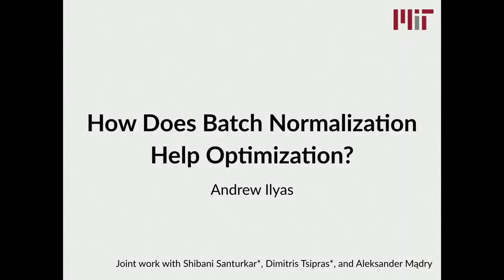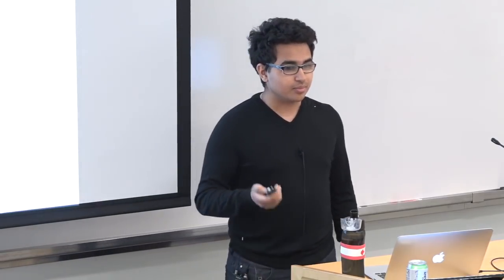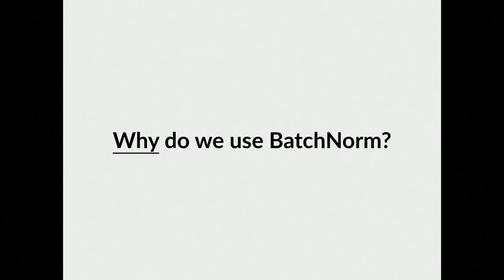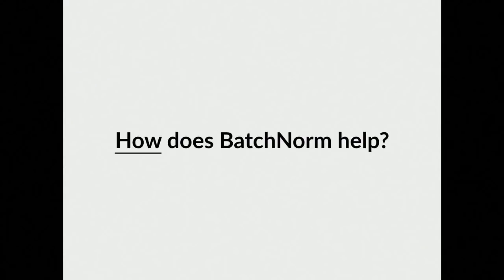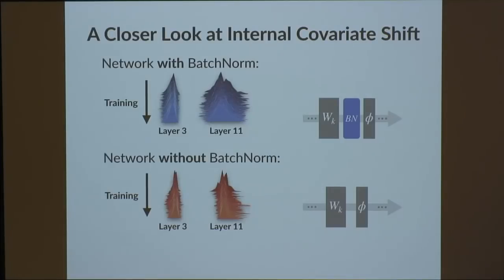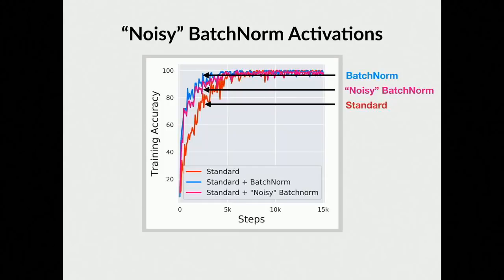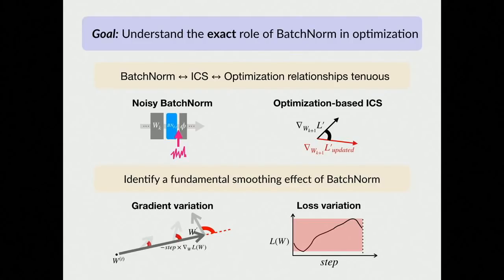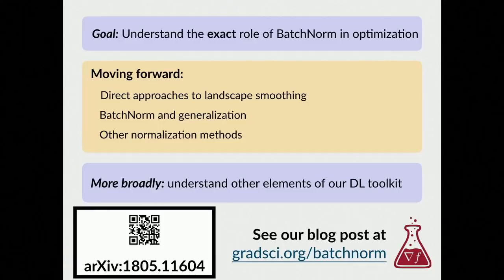How does Batch Normalization Help Optimization?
Batch normalization (BatchNorm) is a widely adopted technique that enables faster and more stable training of deep neural networks. However, despite its pervasiveness, the exact reasons for BatchNorm's effectiveness are still poorly understood.

In this talk, we take a closer look at the underpinnings of the BatchNorm's success. In particular, we examine the popular belief that the root of BatchNorm's effectiveness is due to reduction of an effect called internal covariate shift (ICS). We then explore the connection between BatchNorm, ICS, and the optimization landscape of deep neural networks.